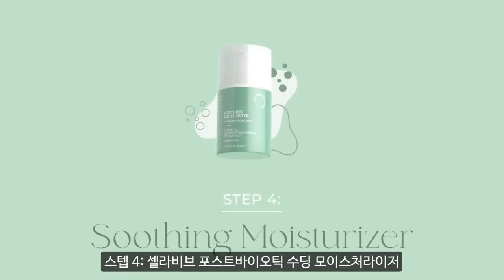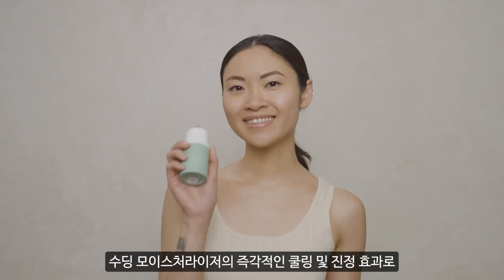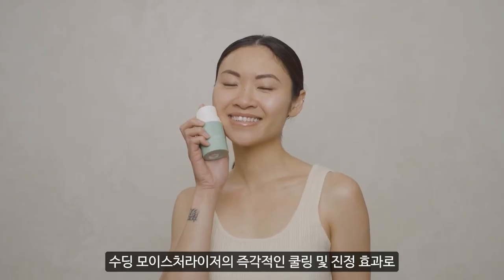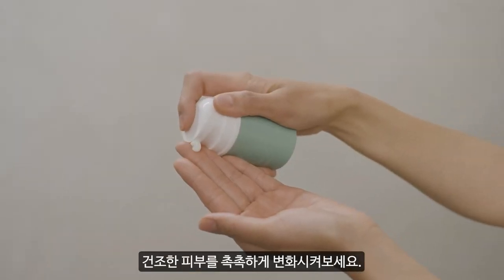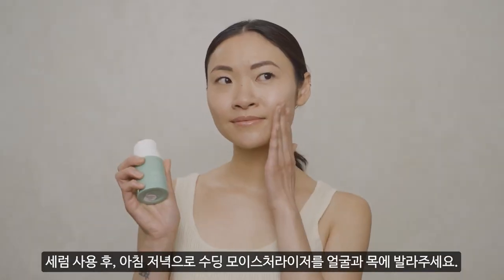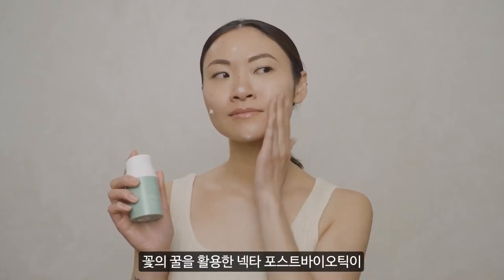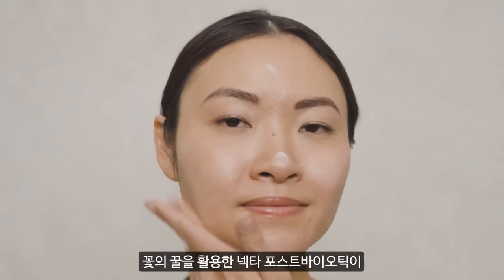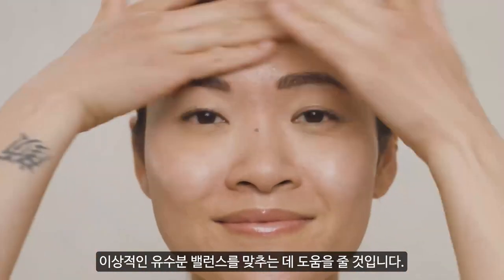[Step 4: 쿨링진정 유수분밸런스 '수딩 모이스처라이저']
자극받은 피부에 즉각적인 쿨링 및 진정효과를 더해주는
'수딩 모이스처라이저'

💚 피부 수분 장벽의 균형을 맞춰주는 포스트바이오틱스(효모추출물)
💚 피부 장벽 개선, 회복 및 진정을 위한 식물성분(소엽맥문동뿌리추출물, 올리볼 식물 복합 추출물 등)

포스트바이오틱 수딩 모이스처라이저의
수분 가득한 진정 케어를 시작해보세요.💧